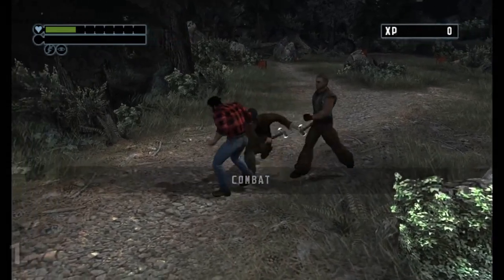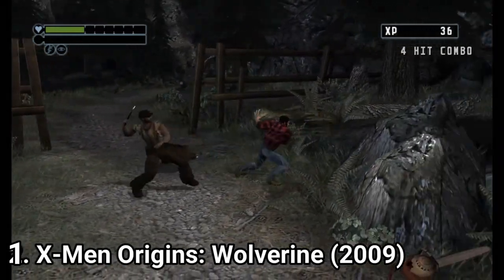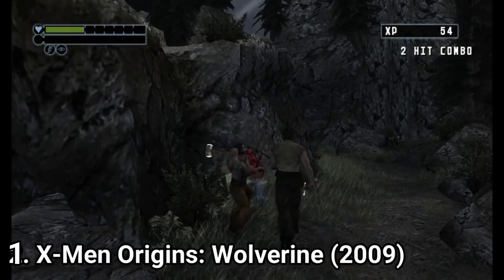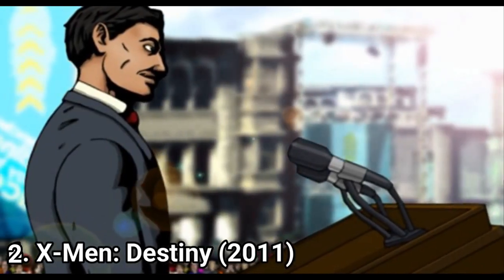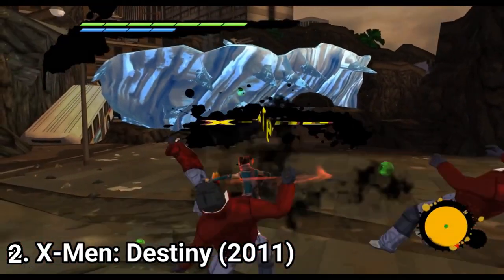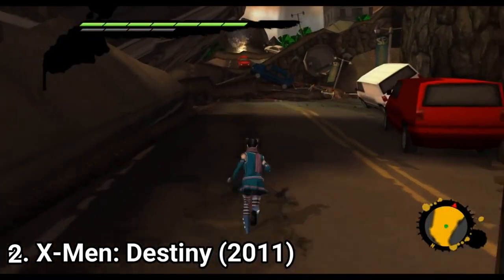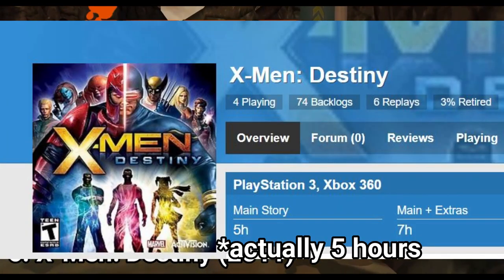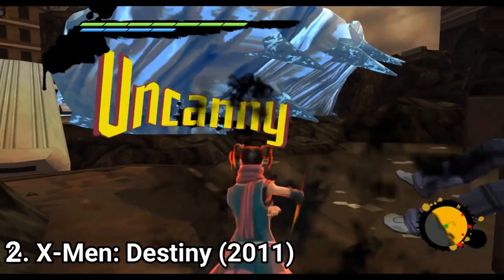All X Men Games for Wii Review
Here is a list of all X-Men Games for the NINTENDO Wii:
1. X-Men Origins: Wolverine (2009)
2. X-Men Destiny (2011)